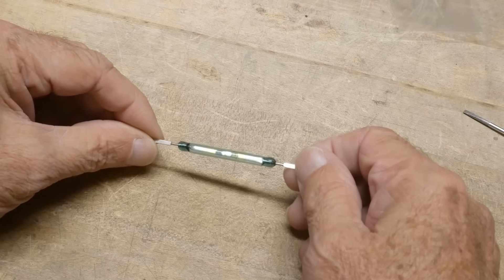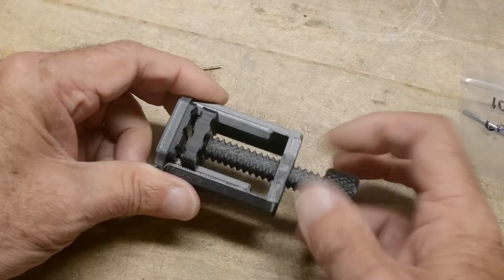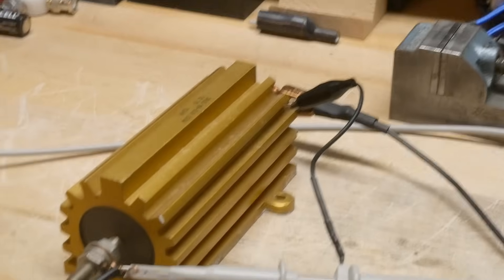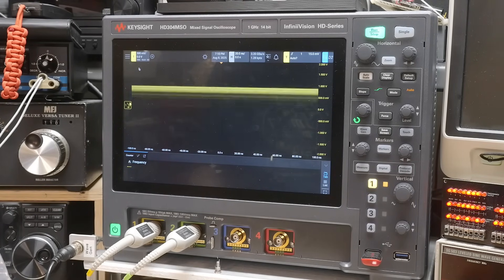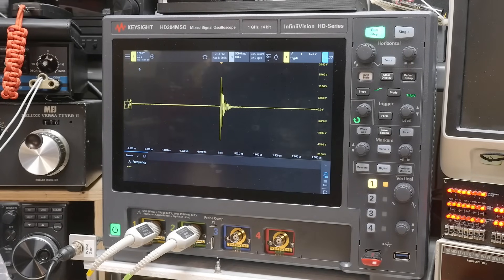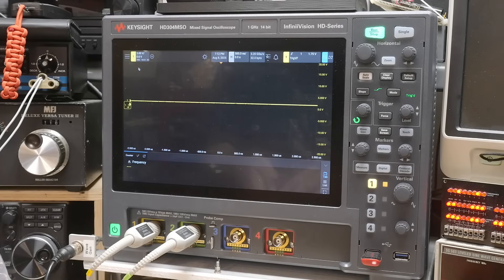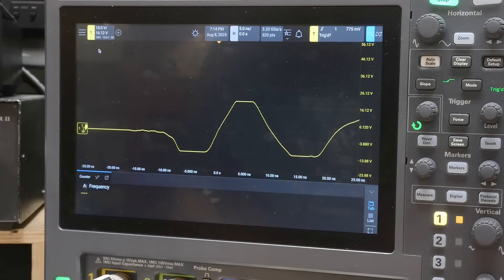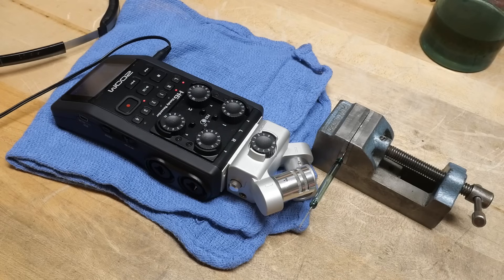#2330 Magnetic Reed Switch 6 Amp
Episode 2330   thing of the day
found at the store